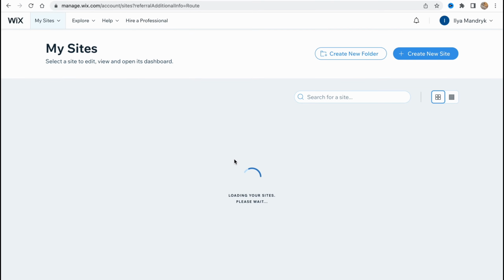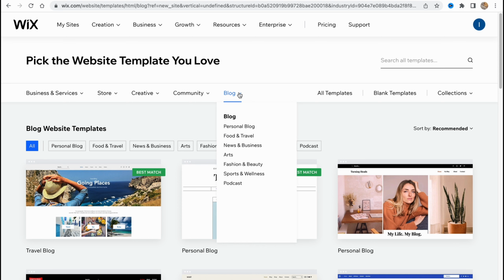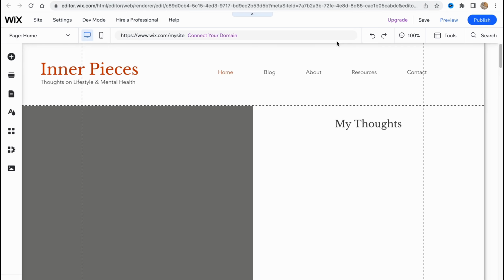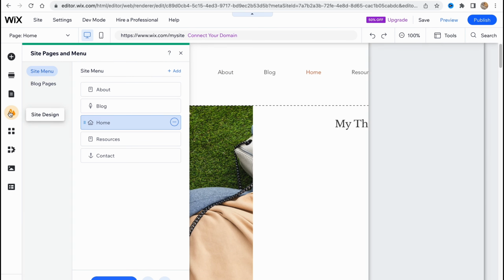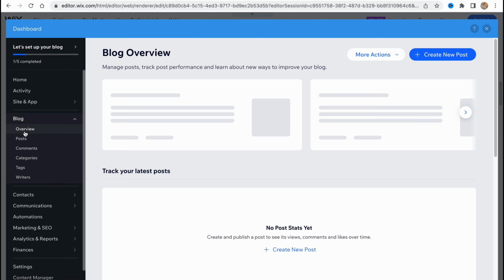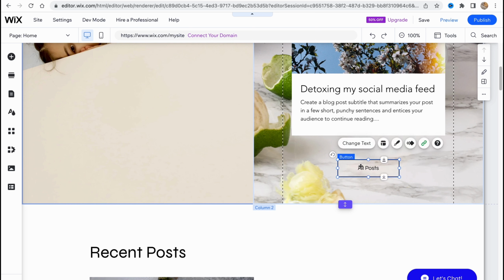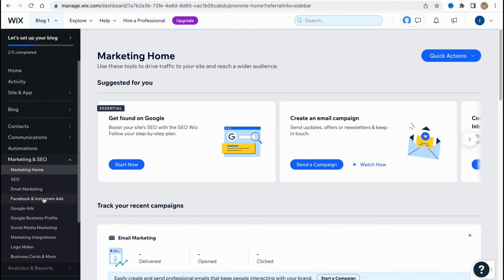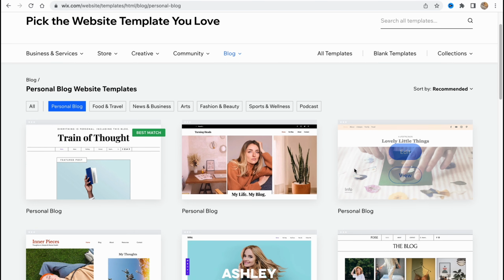Wix Blog Website Tutorial | Creating Blog Website on Wix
The "Wix Blog Website Tutorial | Creating Blog Website on Wix" video is a comprehensive guide to creating a blog website using Wix, a popular website builder platform. In this tutorial, you'll learn how to create a professional-looking blog website that showcases your writing and helps you share your ideas and insights with the world.

In this tutorial, you'll learn how to choose the right template for your blog website, customize the design and layout using Wix's drag-and-drop interface, and add your blog content, such as posts, images, and videos. You'll also learn how to optimize your blog website for search engines, and how to use essential features such as comments, social media integration, and more.

Whether you're a writer, journalist, blogger, or any other type of content creator, this tutorial will give you all the tools you need to create a blog website that helps you connect with your audience and grow your online presence.

This video is perfect for beginners who want to create a blog website quickly and easily, without any coding or design skills. With this tutorial, you'll be able to create a blog website that showcases your writing and helps you share your ideas with the world.